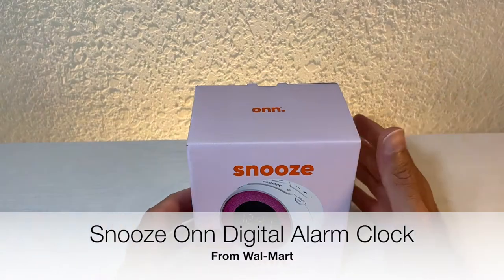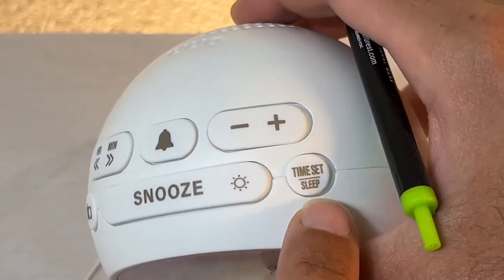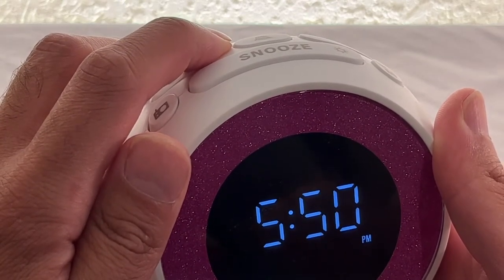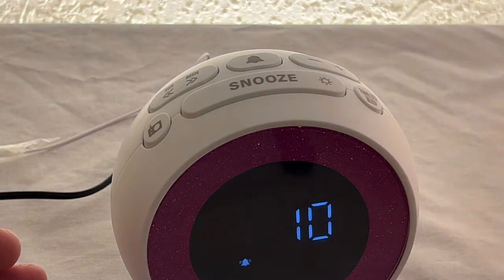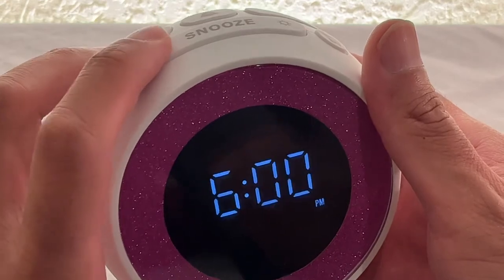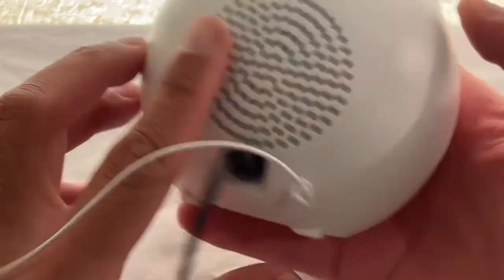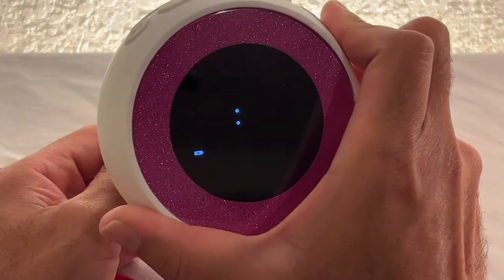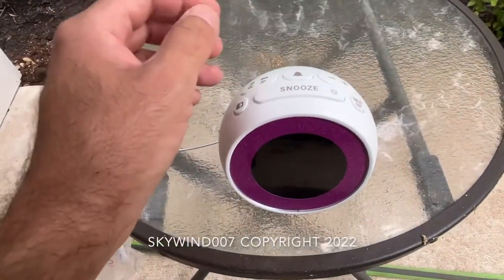Snooze Onn Digital Alarm Clock Review and Test by Skywind007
In this video I will show you my new Snooze Onn Digital Alarm Clock and the pros and cons.